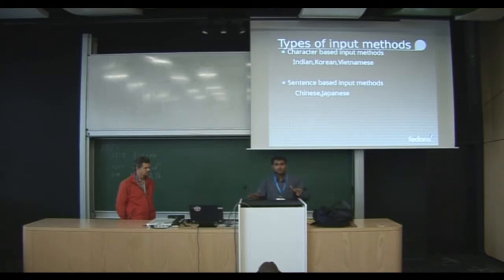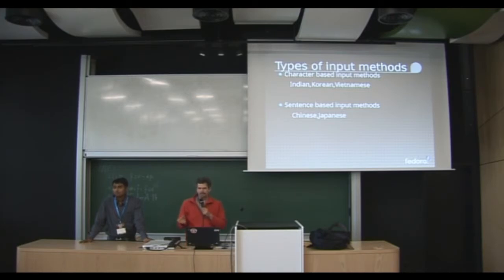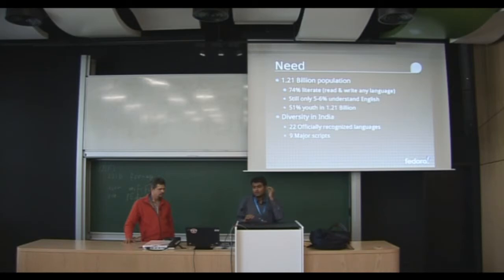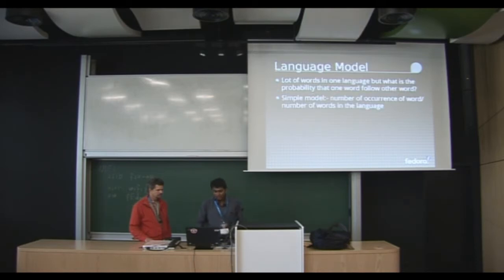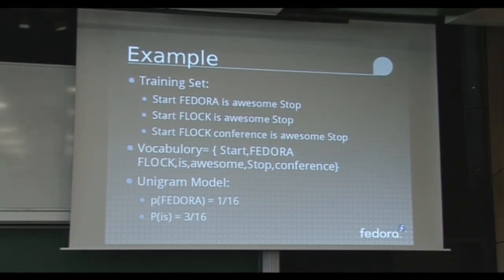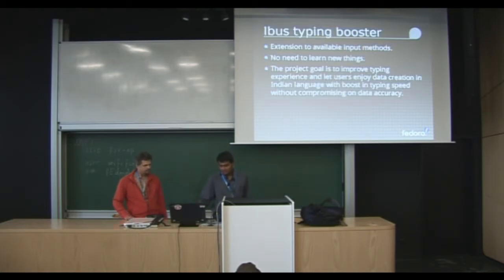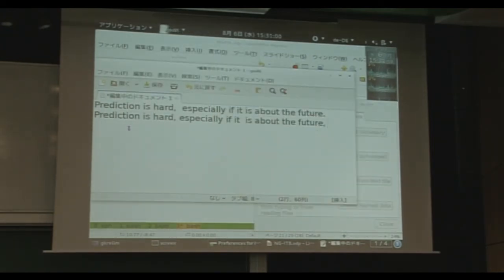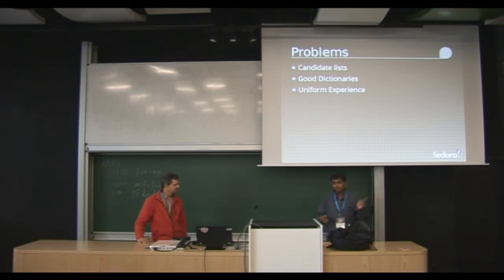"Predictive Input Methods" by Anish Patel - Flock 2014